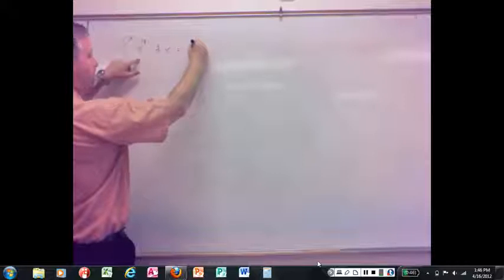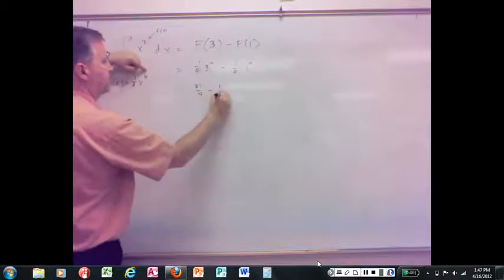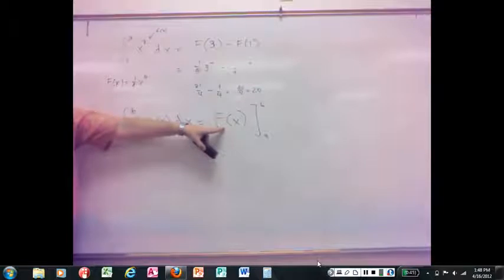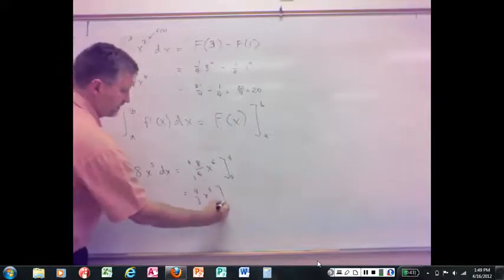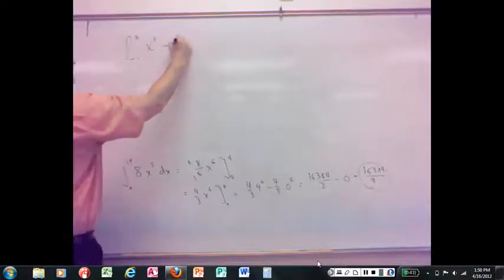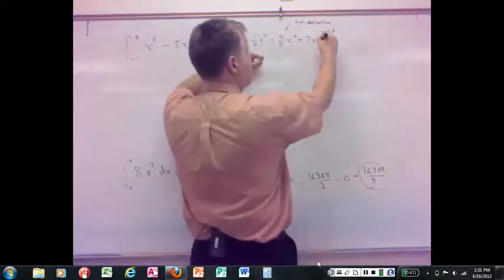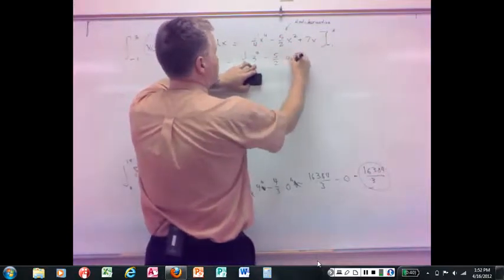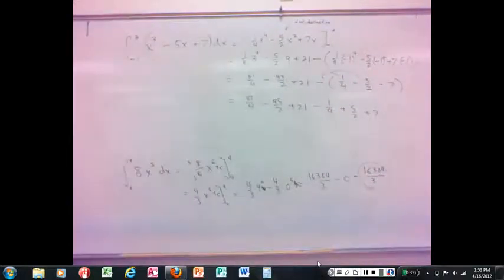261 Section 4.3c Evaulating Definite Integrals (ed)